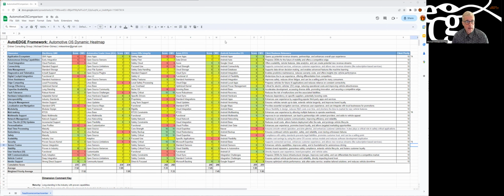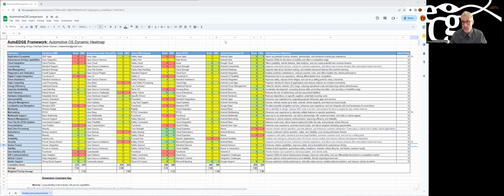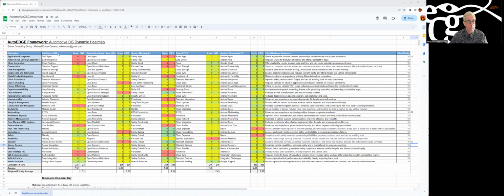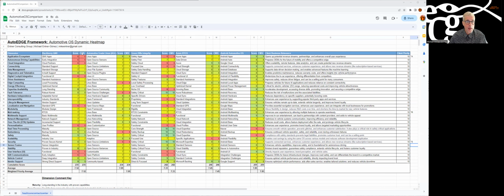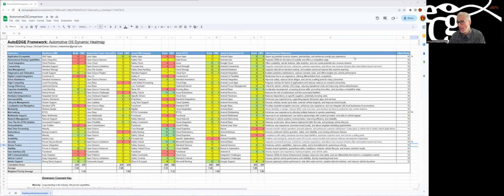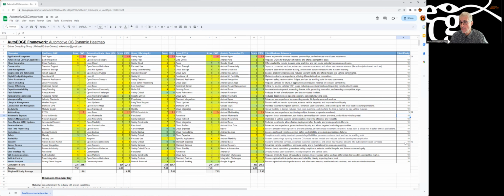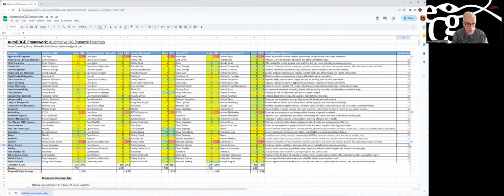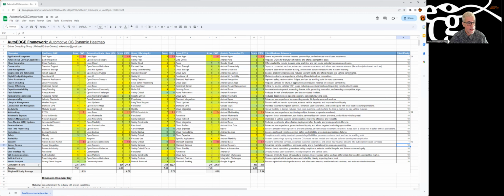Demonstration of the AutoEDGE Dynamic Heat Map tool applied to Automotive OS solutioning.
This video is a demonstration of the Entner Consulting Group, LLC AutoEDGE Dynamic Heat Map tool applied to Automotive OS solutioning for Software Defined Vehicle (SDV). It is limited in scope, the comparison is a bit apples and oranges, and the numbers have been further refined since this tool was created, but it should give you a good idea of the types of tools being developed as part of the AutoEDGE architectural framework. This particular tool is used to derive objective numbers from subjective elements (dimensions).